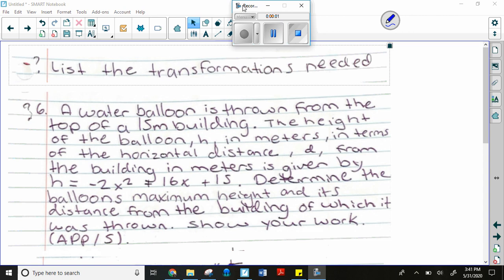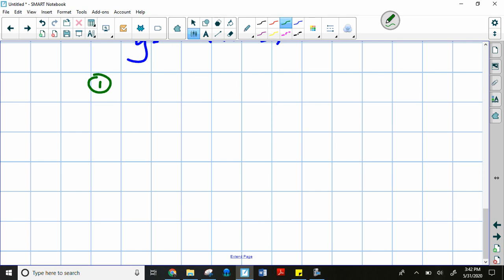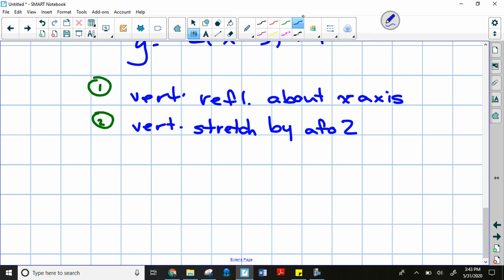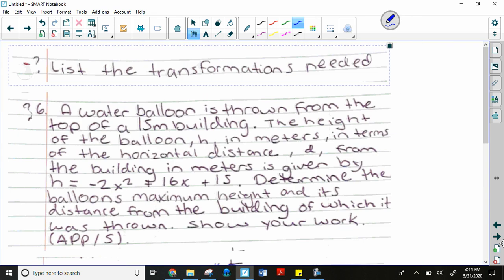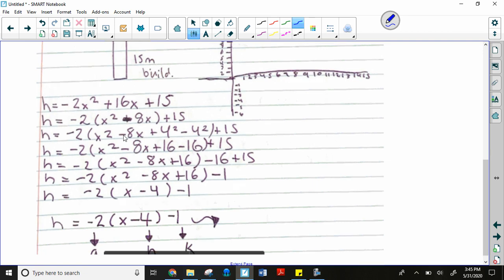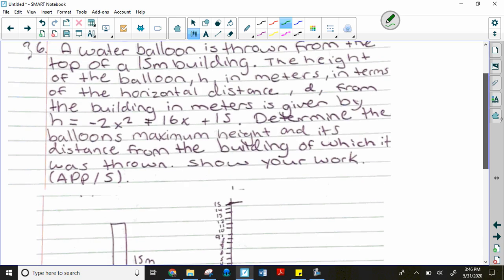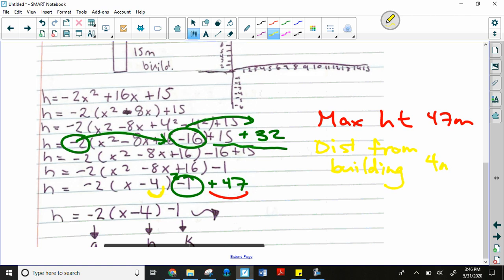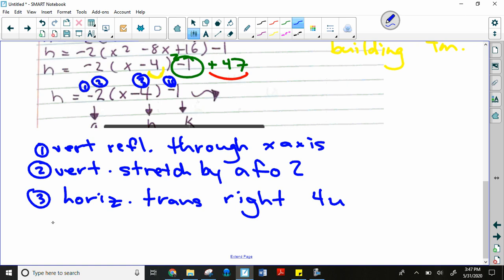Quad Test #2 - P2